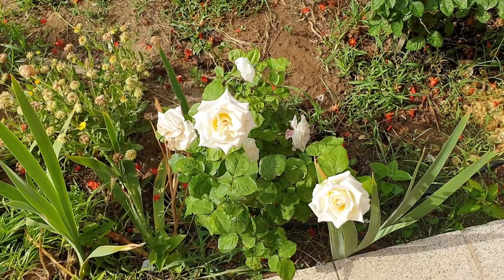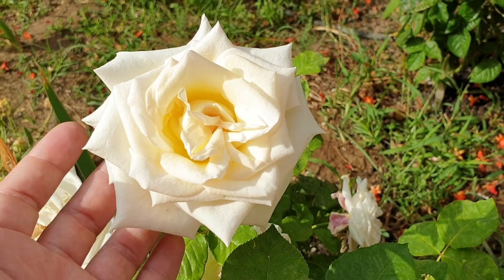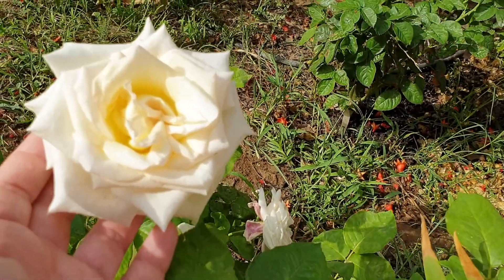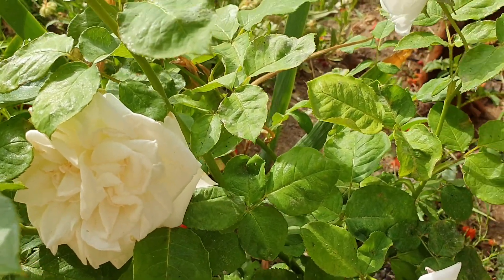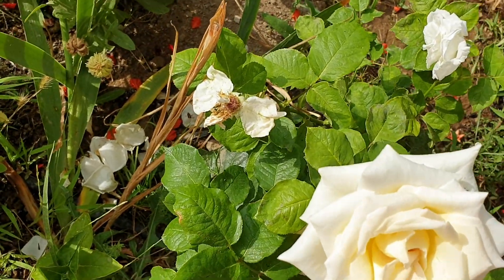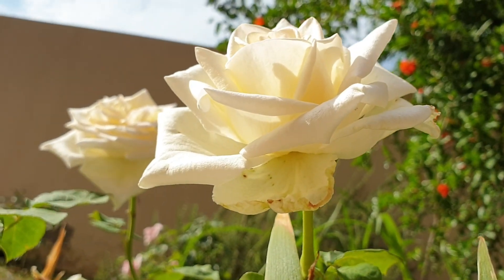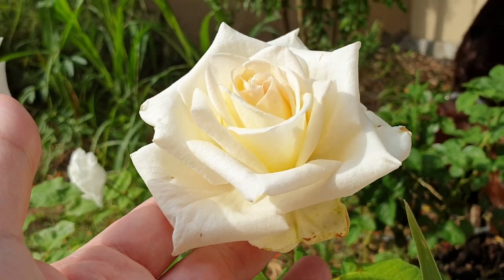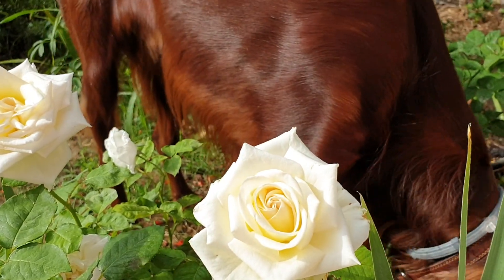White o'hara rose in my garden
Really glad,  that purchased this beautiful White O'hara rose last year. Very elegant flower with nice fragrance